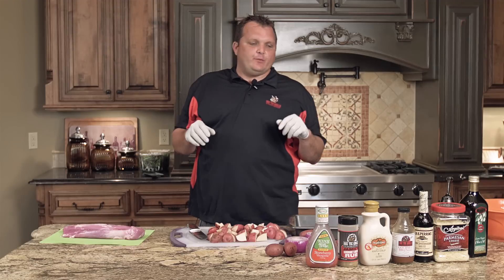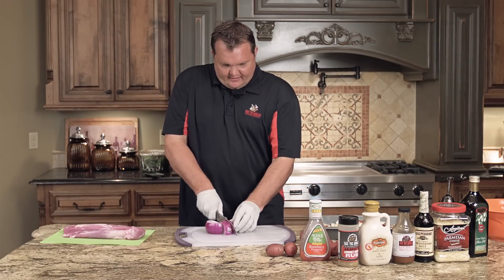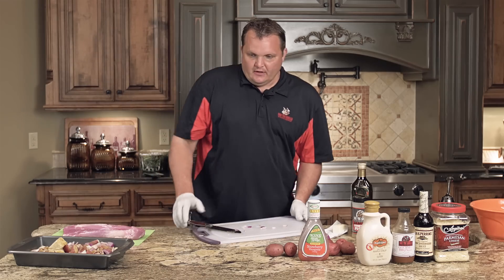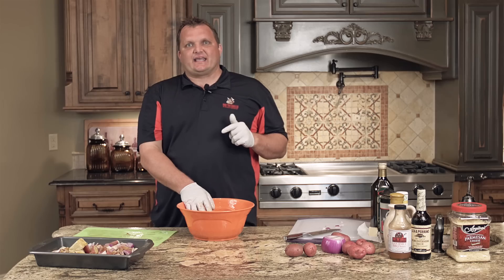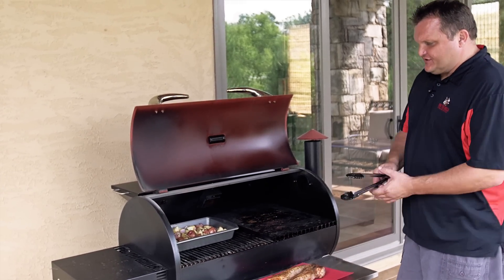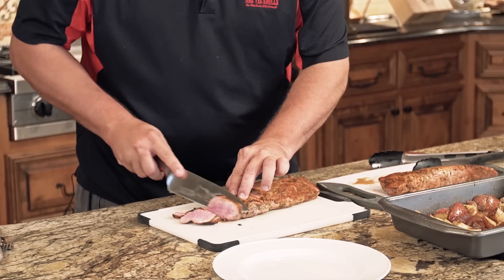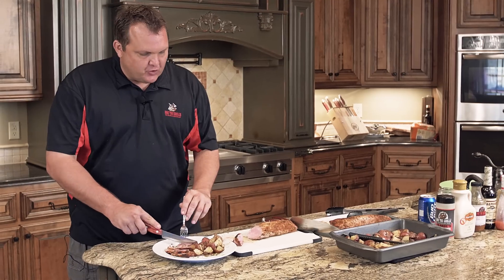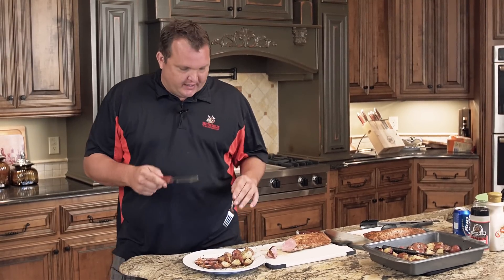Pork Tenderloin and Red Potatoes with Ray | REC TEC Grills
Pork Marinade
1/4 C strawberry vinagrette
1/4 C Maple syrup
1/8 C BBQ sauce
3 T Worcestershire

Seasoned with Colden's Freakin' Greek rub

Grill at 500º for 5 minutes per side on Grill Grates for sear
Turn Grill down to 225 and cook until internal temp reaches 150º

Potatoes:
Potatoes (cut)
Vidalia Onion (diced)
1/2 stick of butter
olive oil
Colden's Freakin' Greek rub
grill for 1 hour at 400º
stir once after butter melts

Check out rectecgrills.com for more info on all our great products!